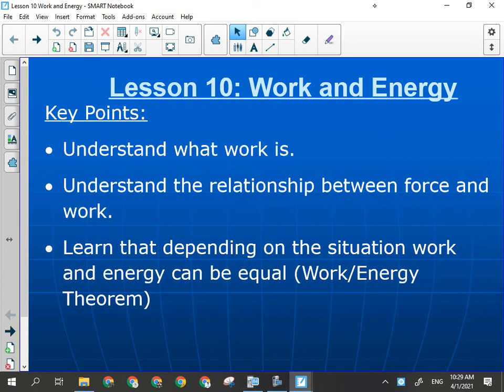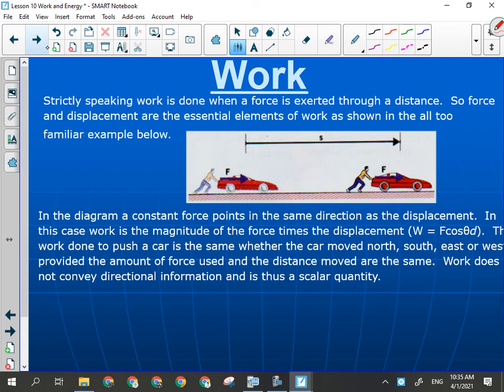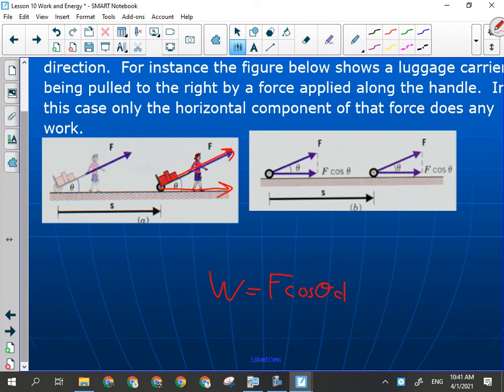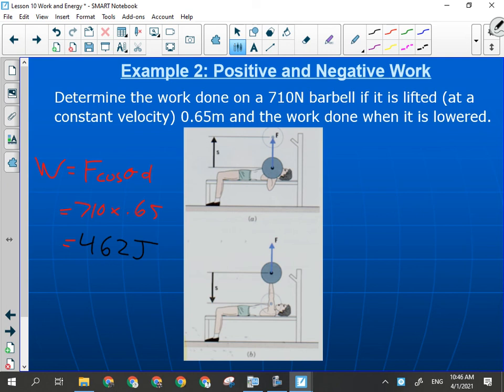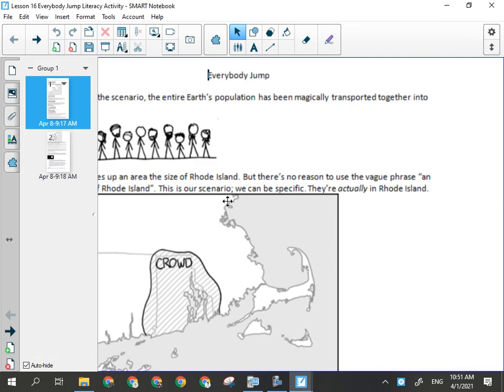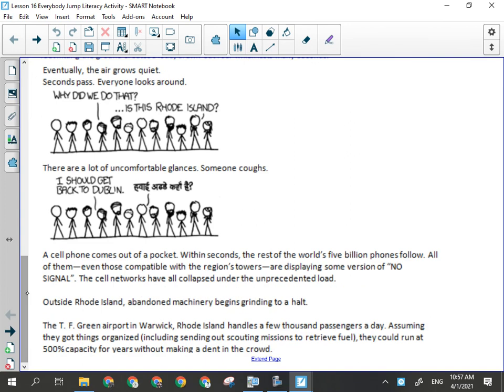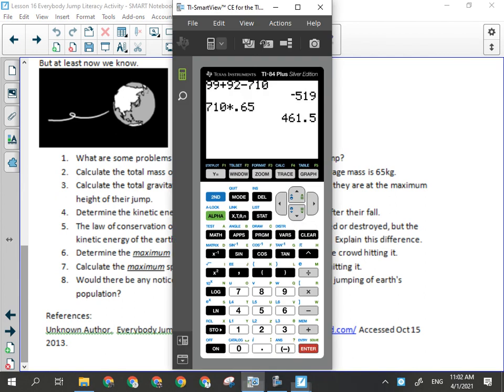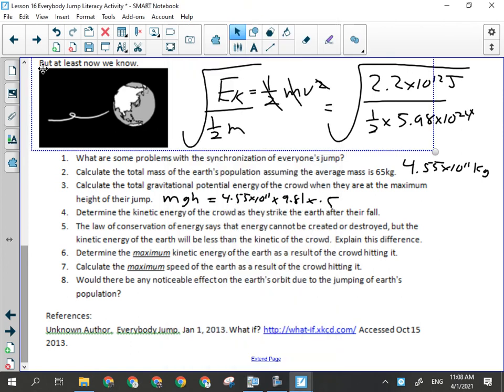Physics 20 | Unit 2 Dynamics | Lesson 10 Work Energy Theorem Part 1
Introduction to Work Energy Theorem.